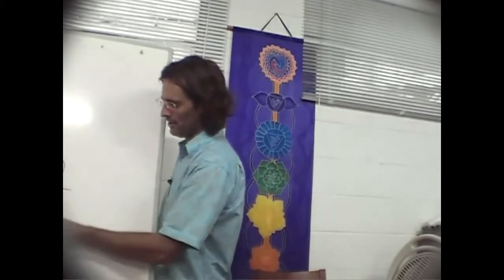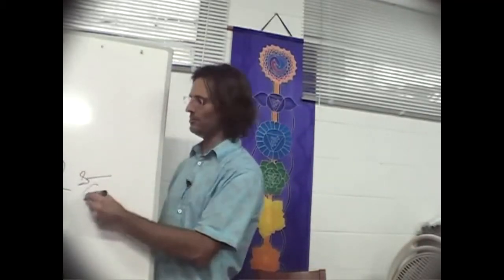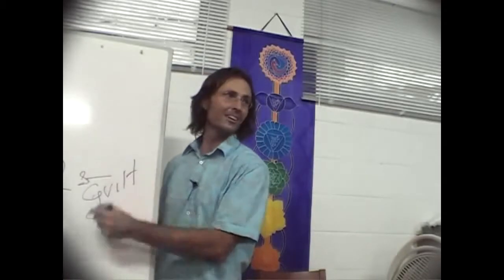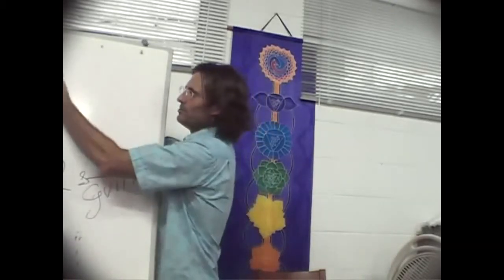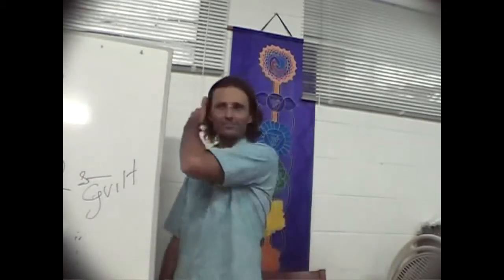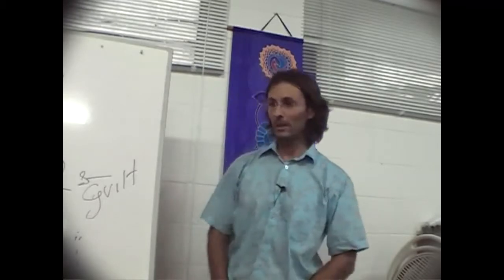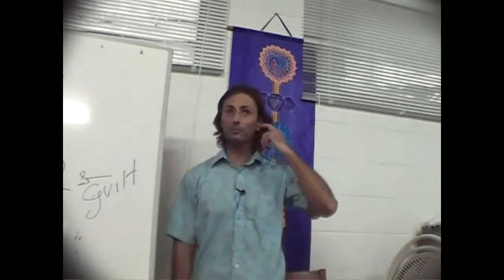Jesus on Past Life Regression and Spirit Attachment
Jesus explains how past life regression therapy practices can lead to spirits attaching to people on earth in unhealthy ways.

dtstart:013006:
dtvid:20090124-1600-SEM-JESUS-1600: